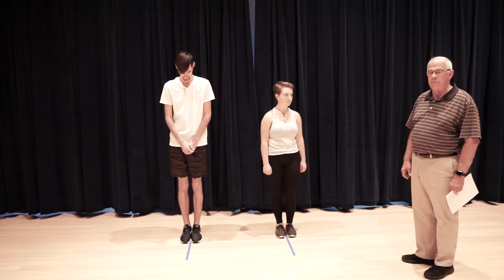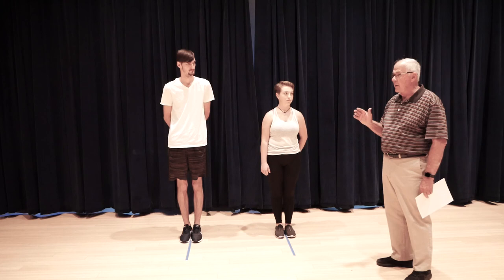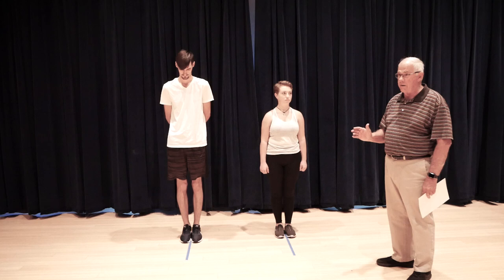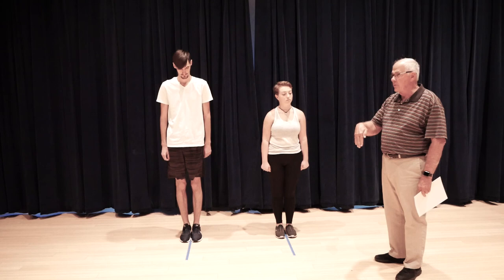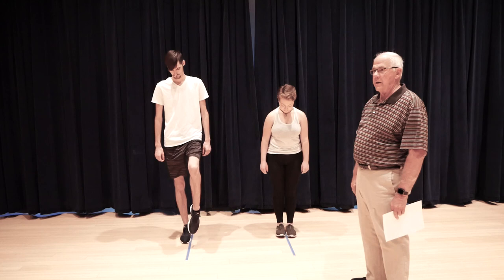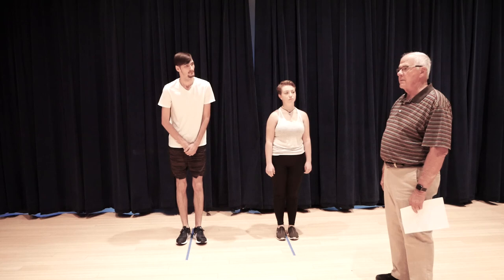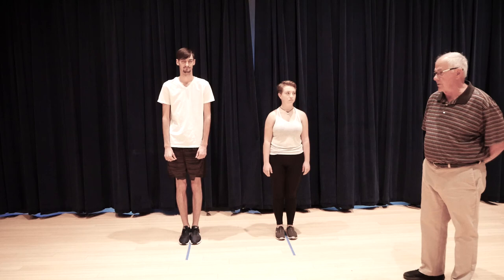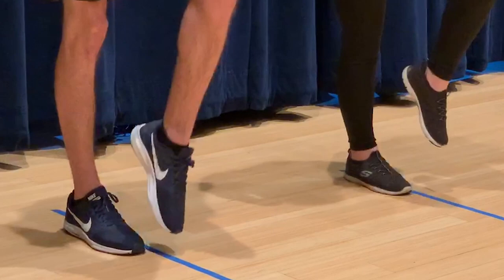Mark Time Gary Smith Marching Fundamentals